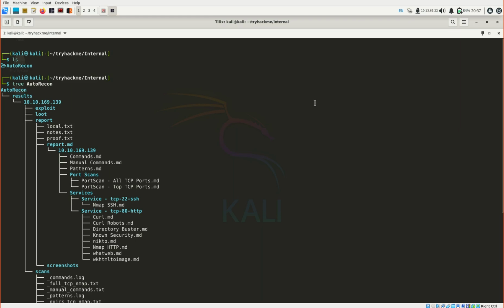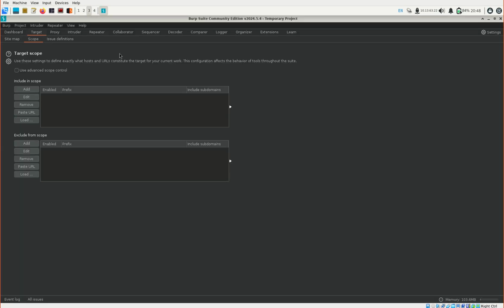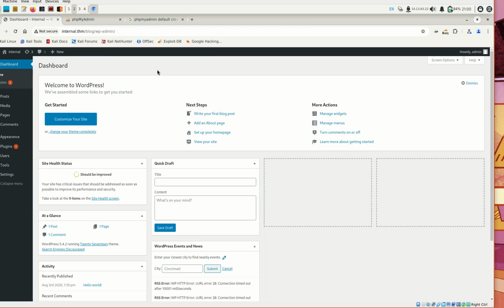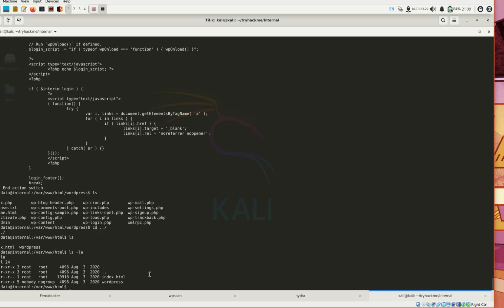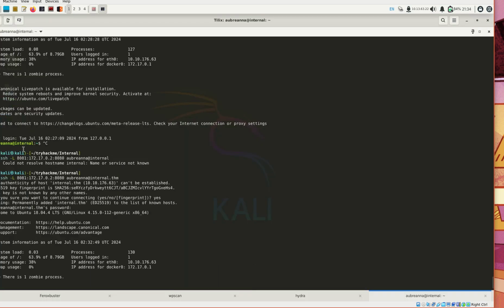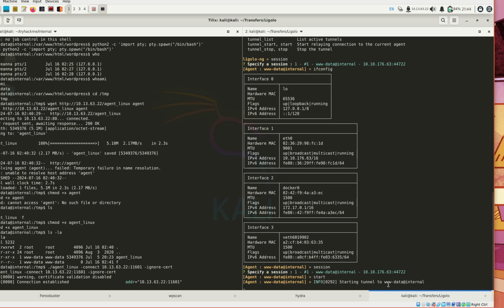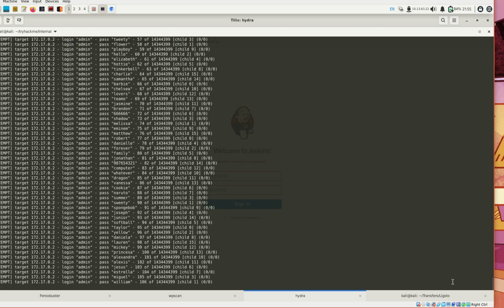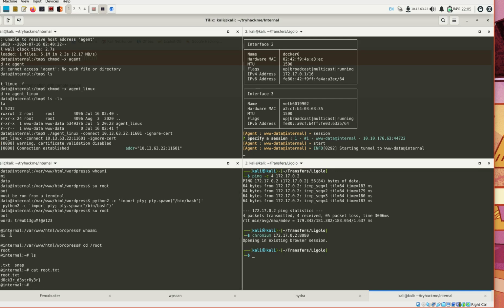Internal - TryHackMe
This was a really fun box to do.  Great practice for finding credentials, tunneling and keeping track of where you are and what you have to do based on the clues you're given.